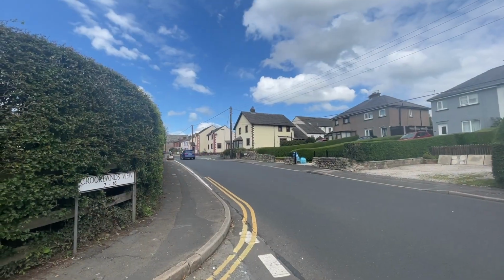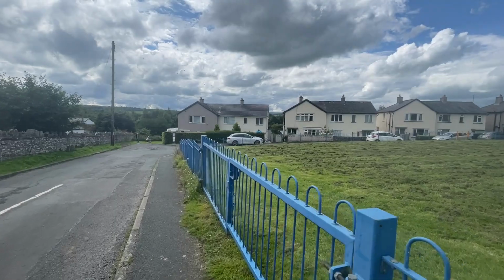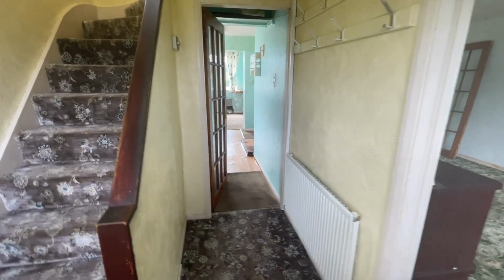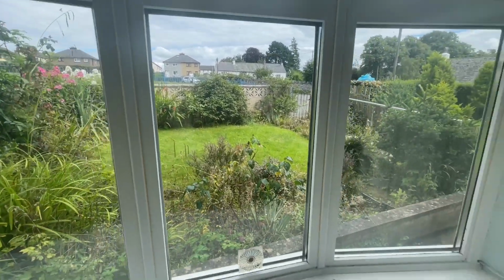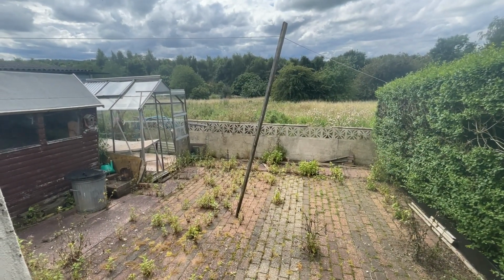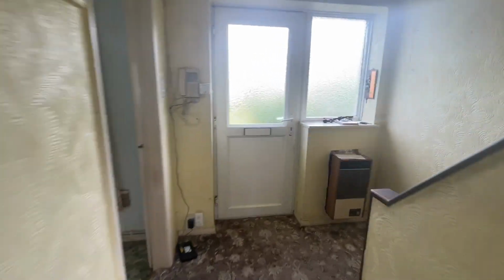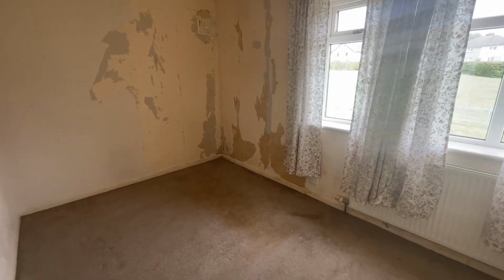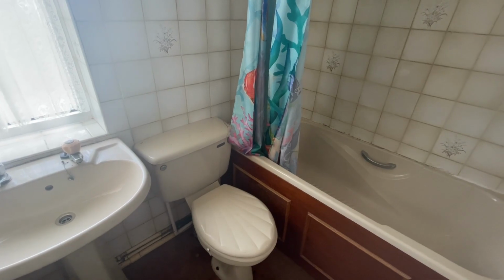9 CROOKLANDS VIEW, CLIFTON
3 BEDROOM FAMILY HOME IN NEED OF COSMETIC UPDATING , WITH LOVELY OPEN ASPECTS IN THE VILLAGE OF CLIFTON, ONLY 3 MILES FROM PENRITH. NO UPWARD CHAIN!